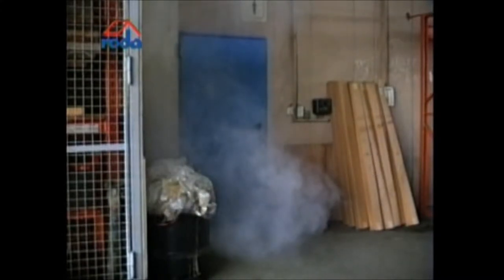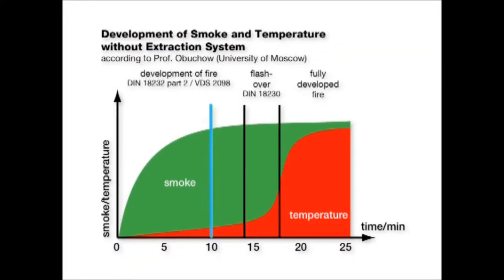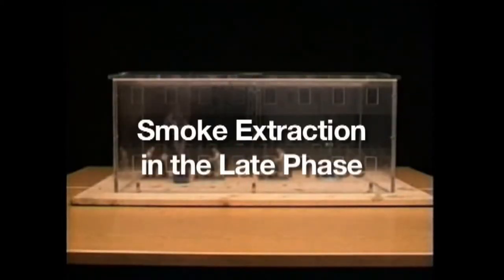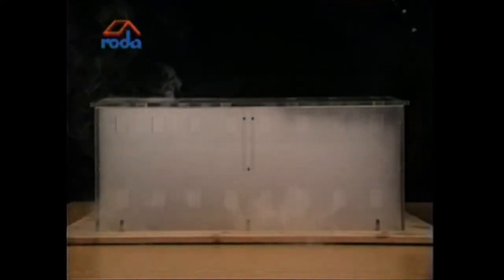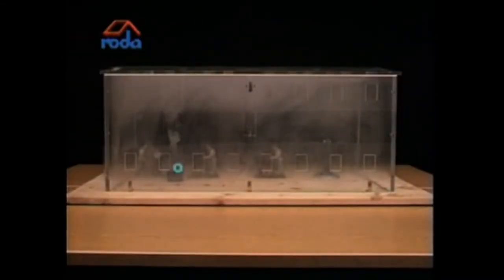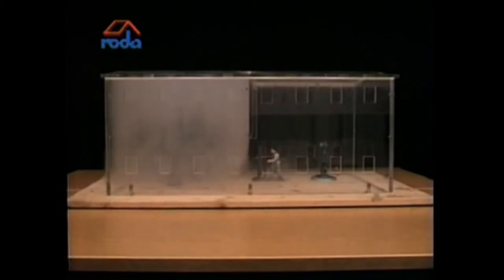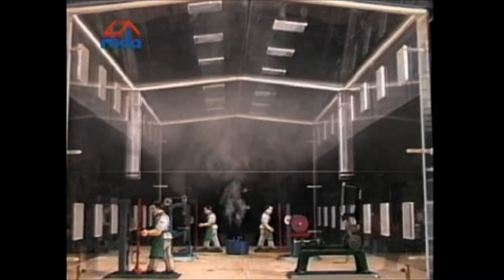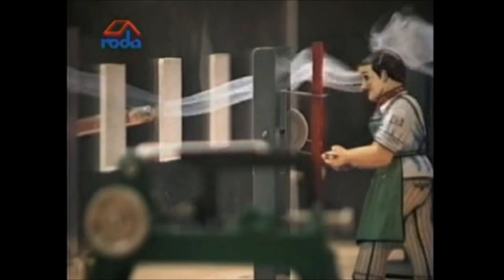הדמייה שחרור חום ועשן טבעי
הסבר שחרור חום ועשן טבעי עלידי חלונות הכנסת אויר, חלונות שחרור חום ועשן ווילונות עשן.